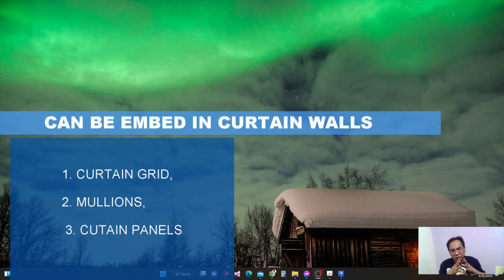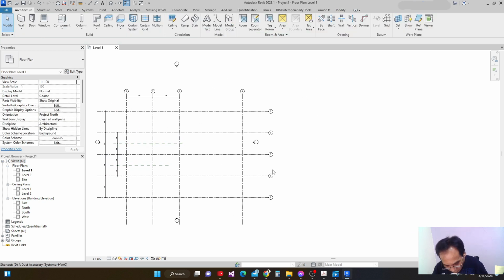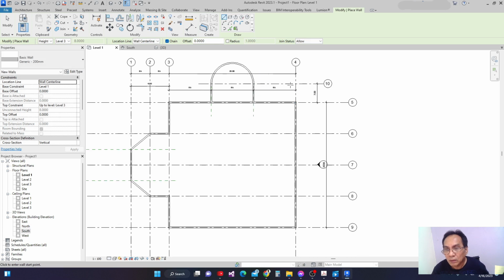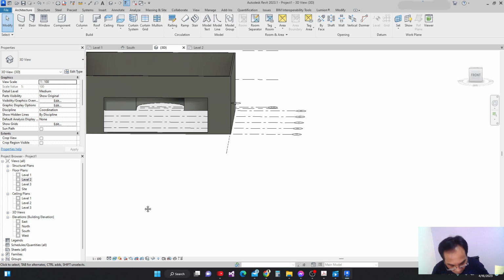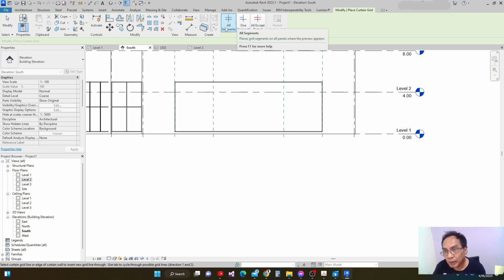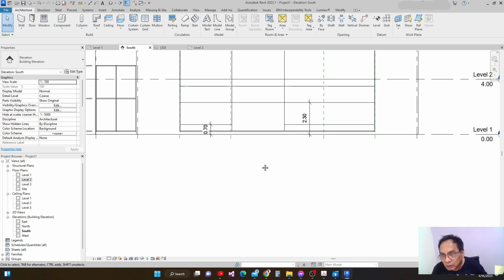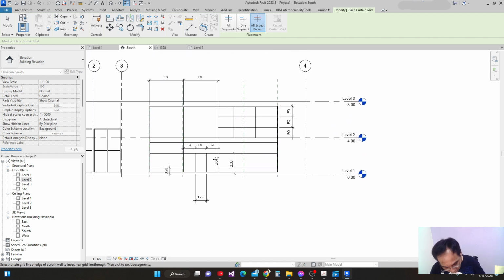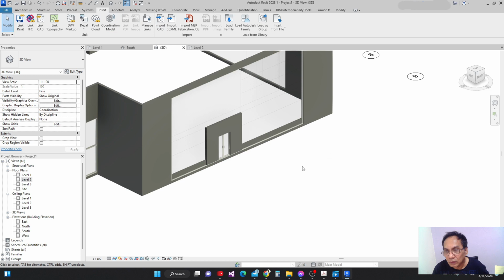Part 1. Curtain Wall (Revit for Beginners)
What will gonna learn from this tutorial?
1. You will learn how to create 3 types of curtain walls i.e. curtain wall, Exterior Glazing, and Storefront.
2. You will learn how to embed Curtain Grid, Mullion, and Curtain Panel,
3. You will learn how to fill in the space between the curtain grid, i.e. empty panel, glaze panel, solid panel, and wall types,
4. You will learn how to place the door on the curtain wall.